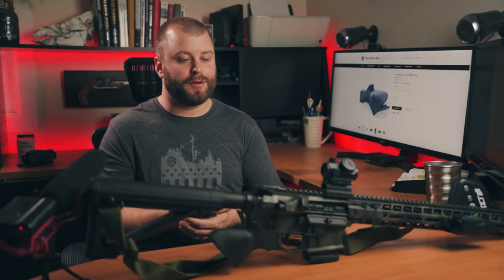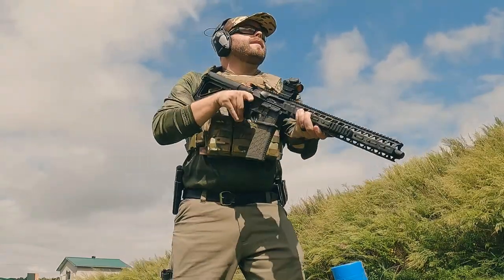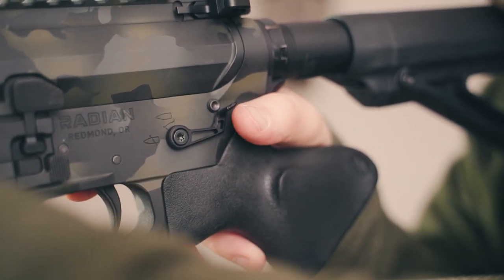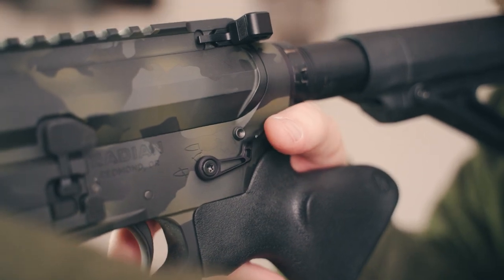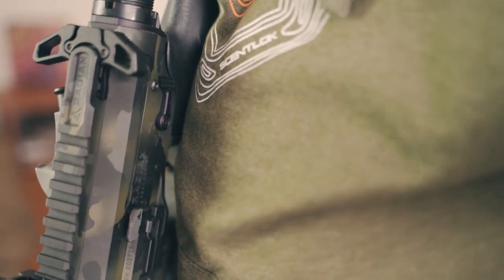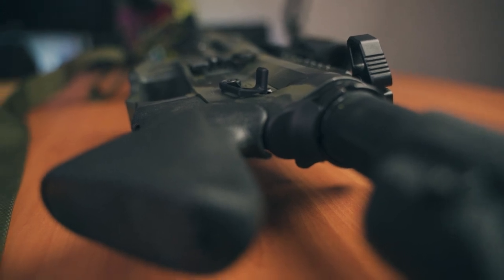Resurgent Arms Grip, Endplate and Safety Review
Do you live in a state that requires a compliant or featureless  AR-15? In this episode, we are testing Resurgent Arms Grip, curved endplate, and ambidextrous safety.